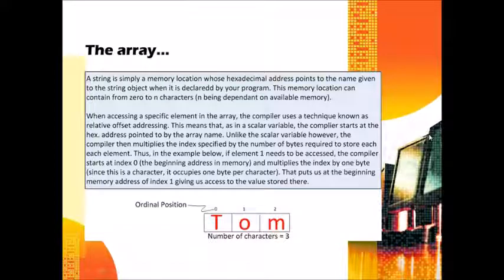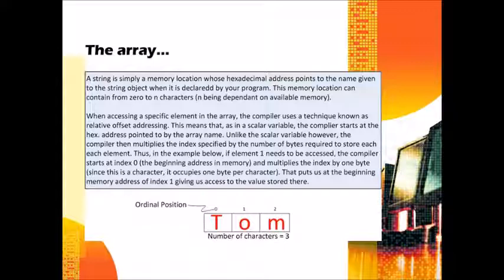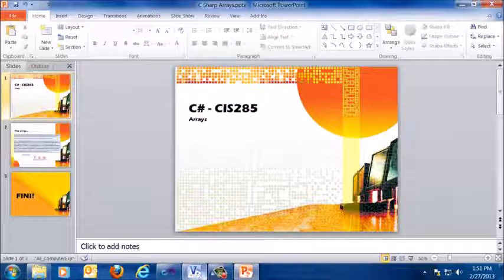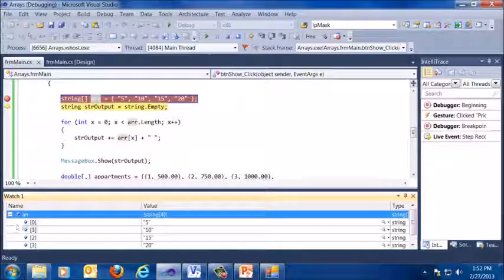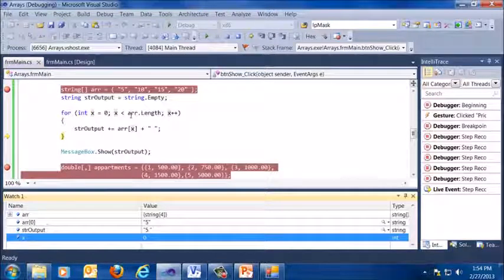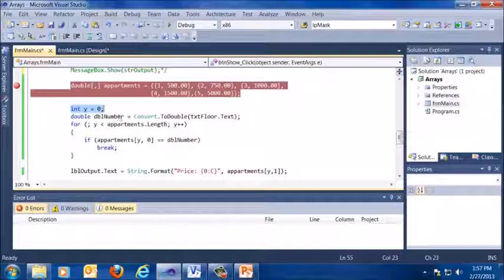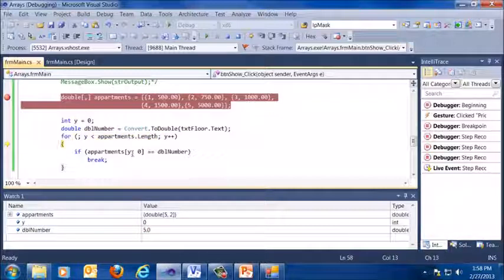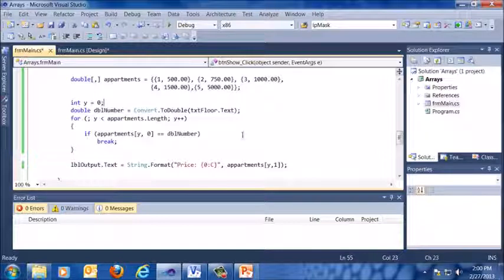Chapter 7 Lecture Part 1